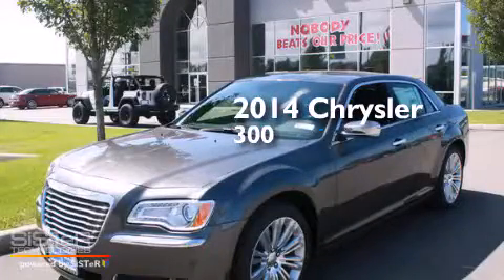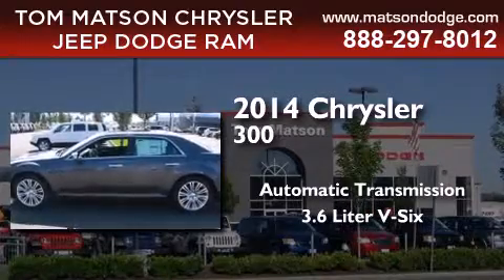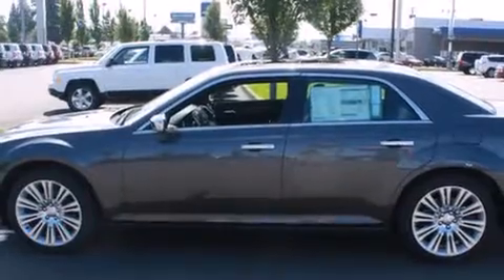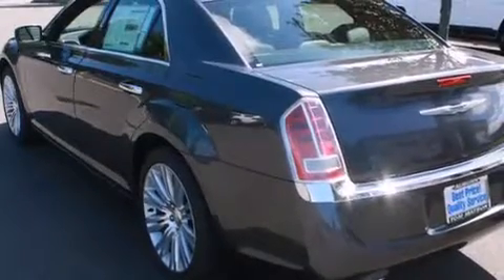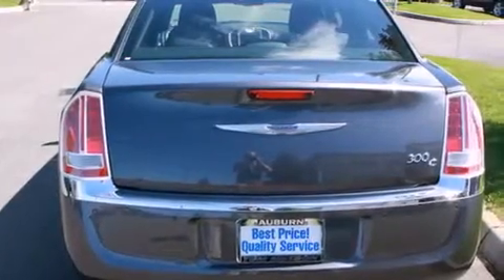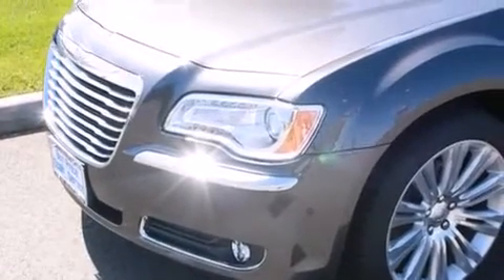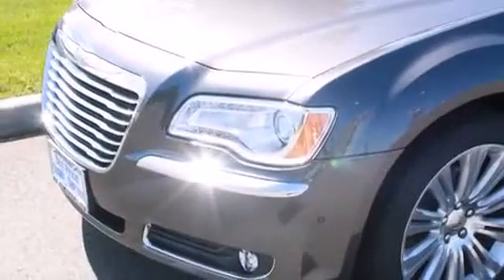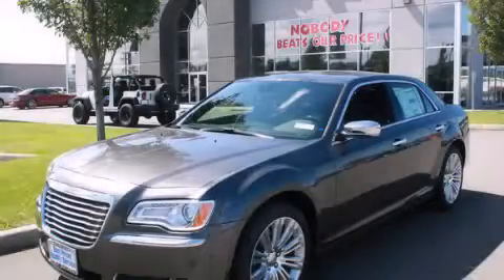2014 Chrysler 300 Kent WA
We've been honored to serve the Auburn WA area , we promise that your experience at our dealership will exceed your expectations ! Year : 2014 Make : Chrysler Model : 300 Engine : 3.6L V6 Trans . : Automatic Exterior : Granite Crystal Metallic Miles : 25 Interior : Black Tom Matson Dodge 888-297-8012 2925 Auburn Way N. Auburn , WA 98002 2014 Chrysler 300 Auburn WA